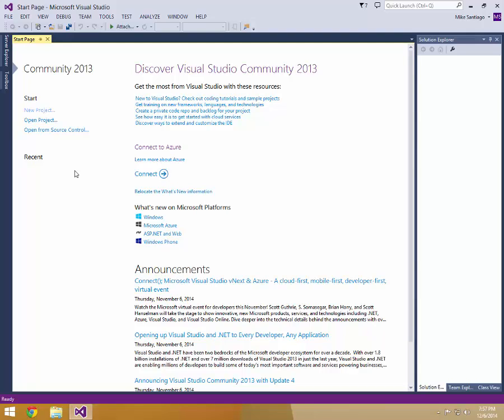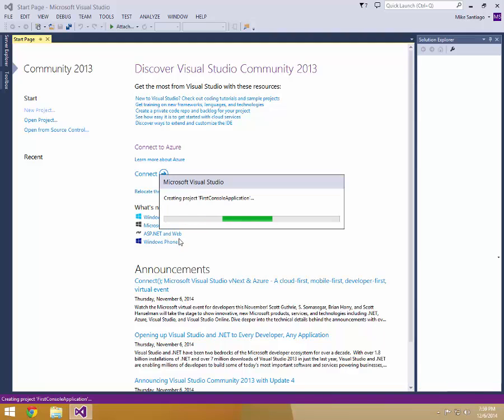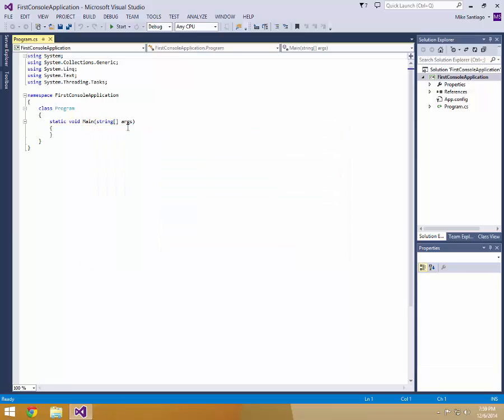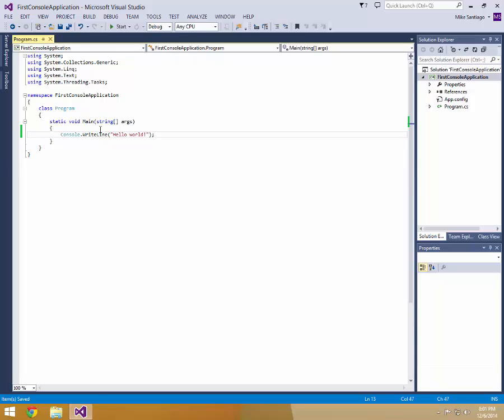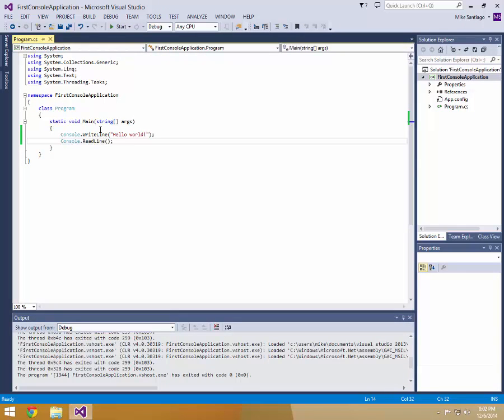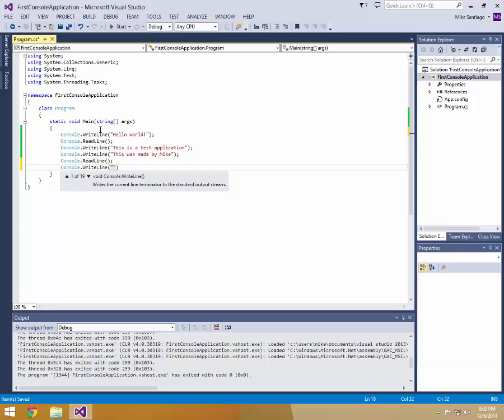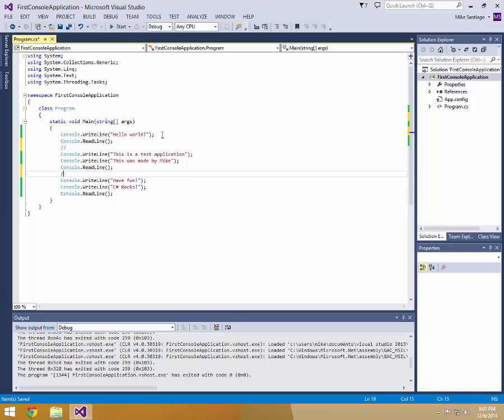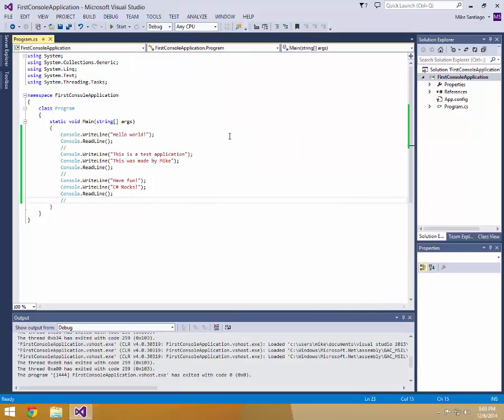C# Programming Part 1 - Your First Console App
i'm trying